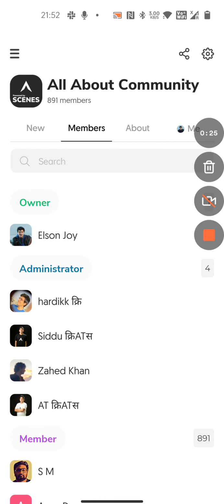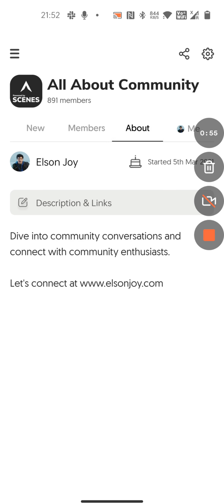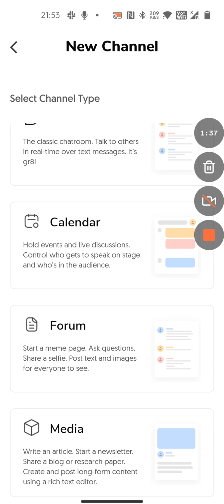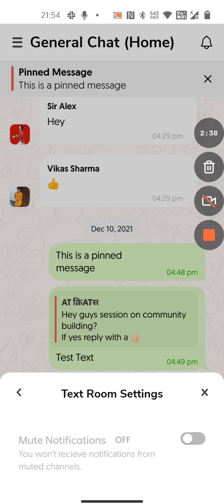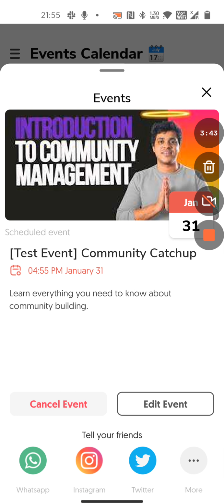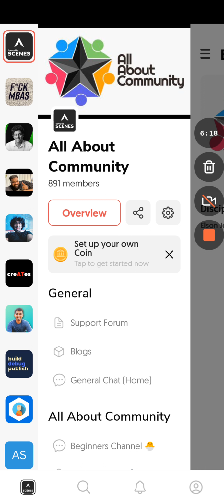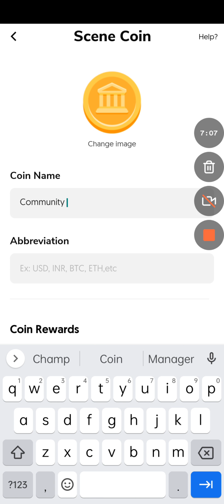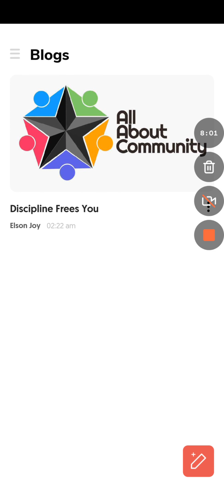Scenes - The Ultimate Community Platform | Mobile App Demo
With the Scenes mobile app, your entire community is instantly mobile, conversational, and at your fingertips so that you can truly run it anywhere.